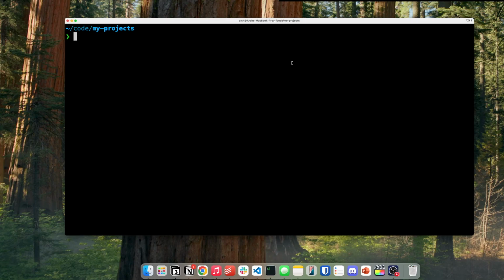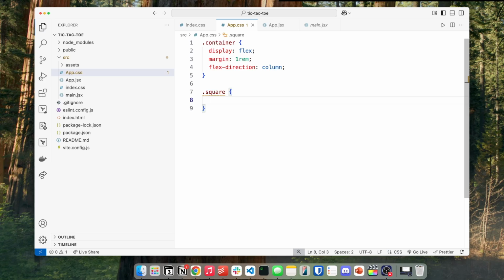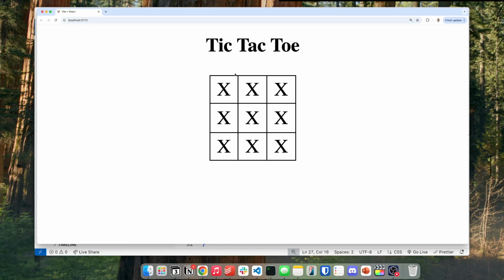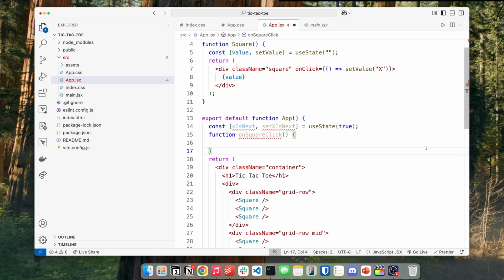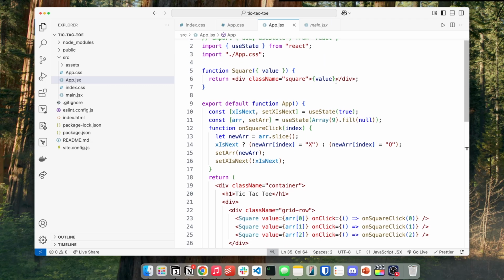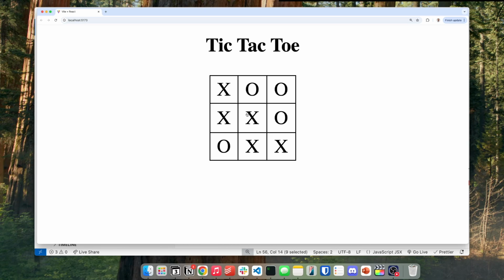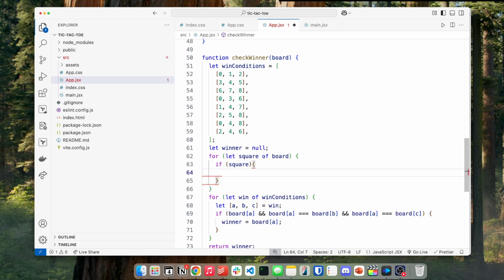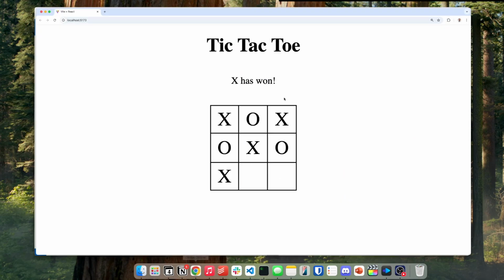Learning React by Building Tic Tac Toe | Beginner React Project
In this video, we'll be learning how to build a Tic Tac Toe game in React using JavaScript. This video will introduce you to important React concepts like managing state, props, and some React best practices.

If you'd like a written tutorial on building a Tic Tac Toe game, then check out the official React documentation, which has this as a getting-started project

After the video, you can try implementing the following features:

- Adding a way to track which player has won how many games.